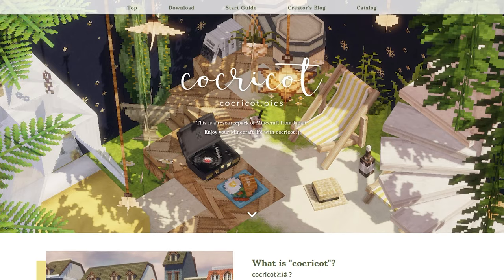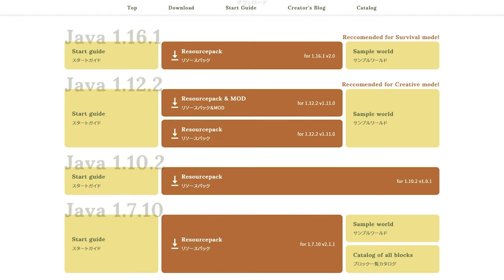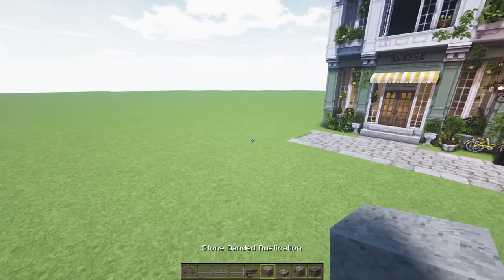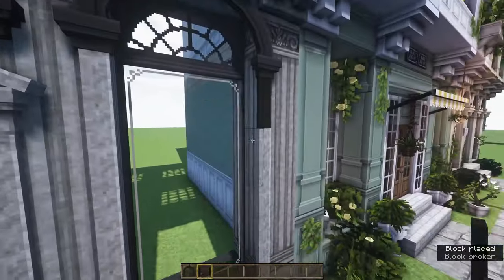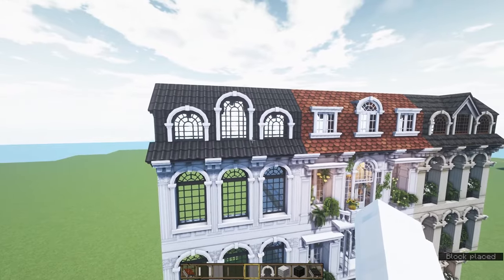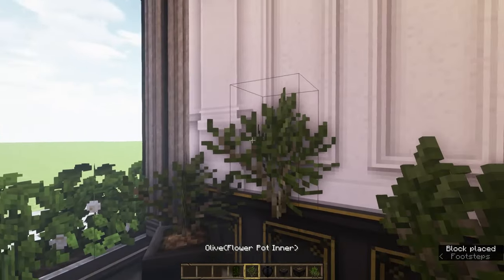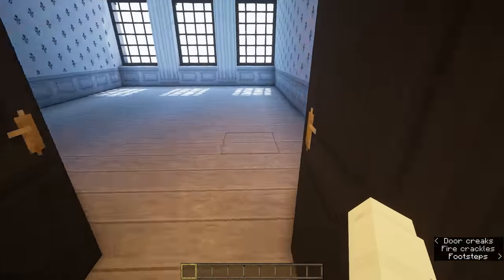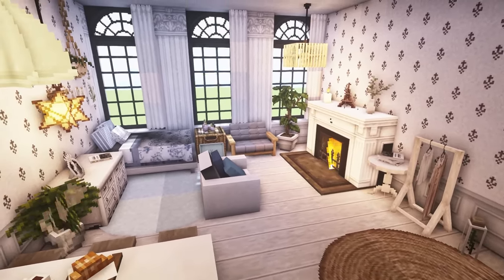My FAVORITE Building Mod | Minecraft Cocricot Review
Hello everyone! Today I'll be showcasing my new favorite building mod for Minecraft - Cocricot! I had such a fun time making this video and I love how the build turned out! Lmk in the comments what you think about this mod and if you have tried it! :)